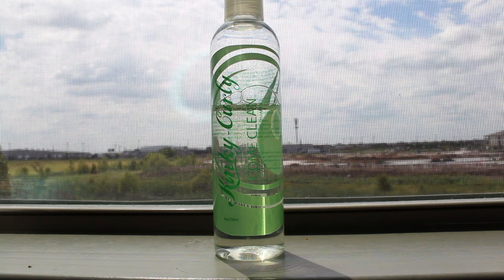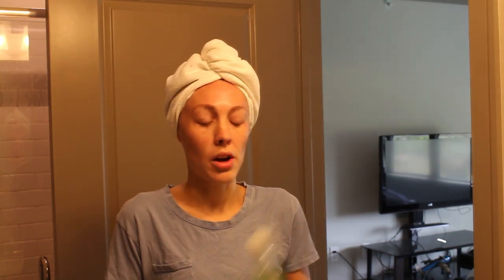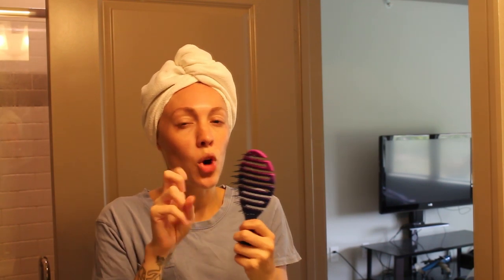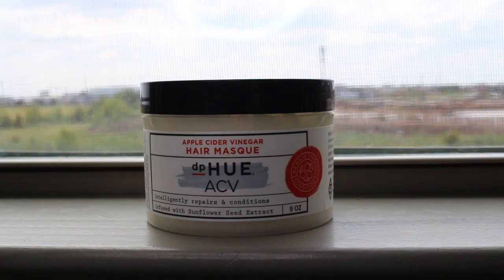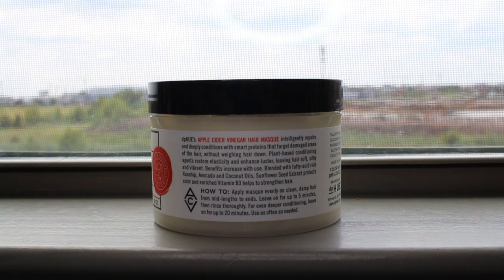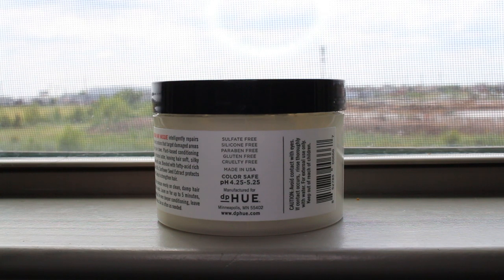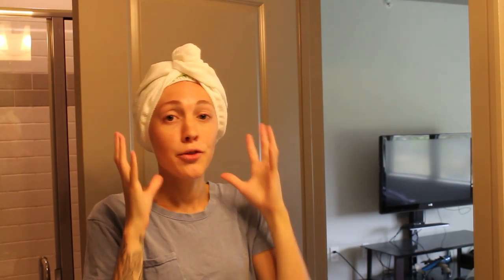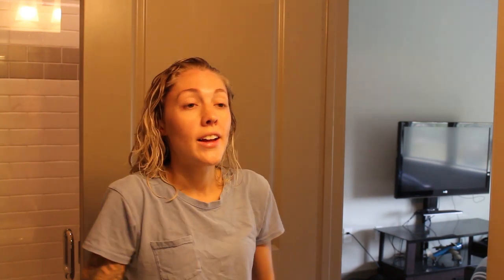How I Clarify and Deep Condition My Wavy Hair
I did a weekly Clarifying and Deep Conditioning treatment on my hair and wanted to show you how I achieve my soft clean curls.

VIDEOS MENTIONED (4:50 marker)
How to use the Denman Brush on 2b-3a Curls | Wet to Dry Routine

PRODUCTS MENTIONED
Kinky Curly Come Clean Shampoo
dpHUE Apple Cider Vinegar Hair Masque

Wet Brush Pro
Tangle Teezer
Shark Clips
Shower Cap
Heat Cap

✔ AMAZON PRODUCT LISTS

✔ QUICK FAQS ABOUT MY VIDEOS
— Camera: Canon T5i
— Camera Lens: Canon 24MM
— Lighting: Zomei 18" Ring Light
— Microphone: Shure VP83 LensHopper
— Editing Program: Adobe Premier Pro
— Personal Makeup Fan
— Amazon List: Curly Hair Favorites

MUSIC
— My Life – ZHU & Tame Impala (SoundCloud)